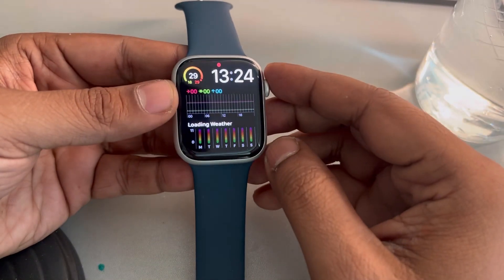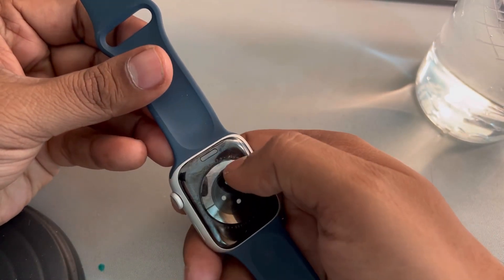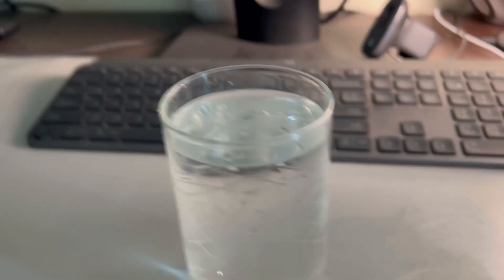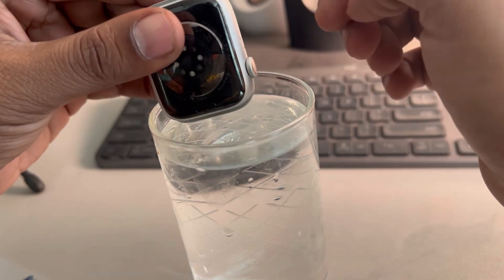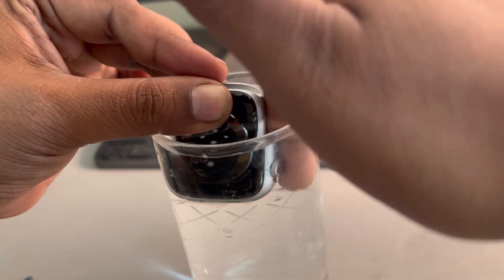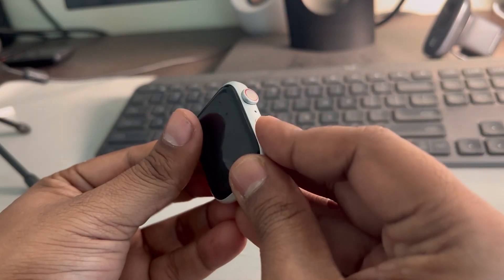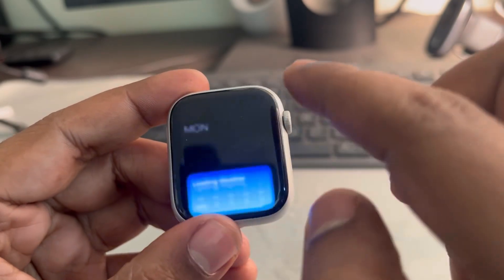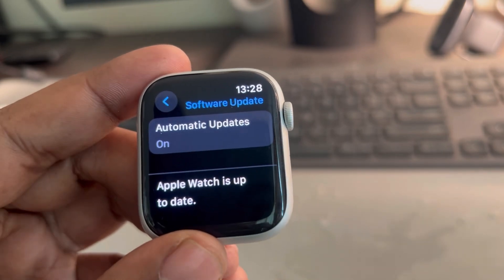Digital Crown not working in Apple Watch : Fix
Digital Crown not working and responding  in Apple Watch : Fix